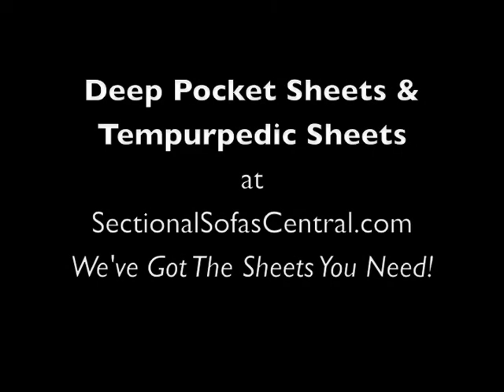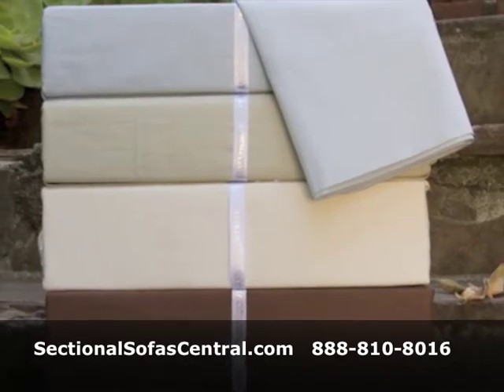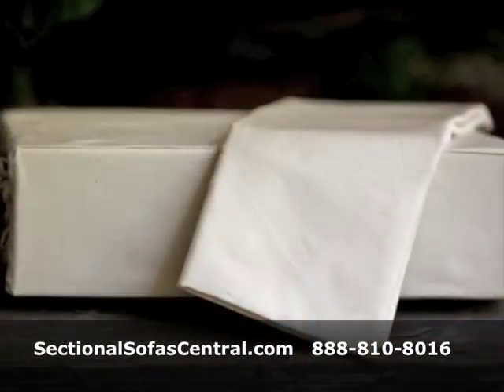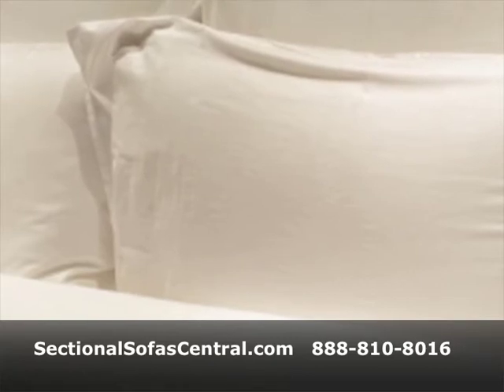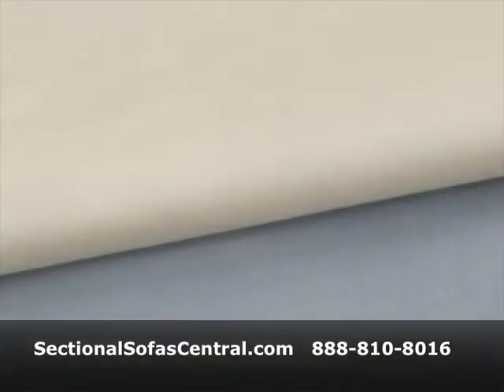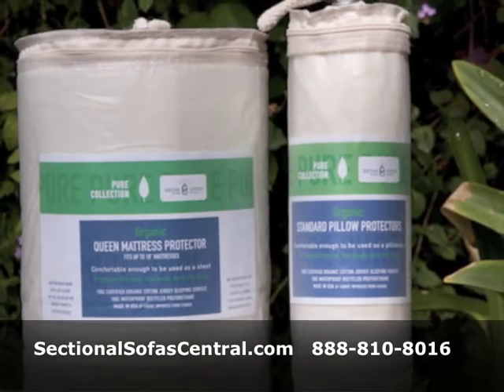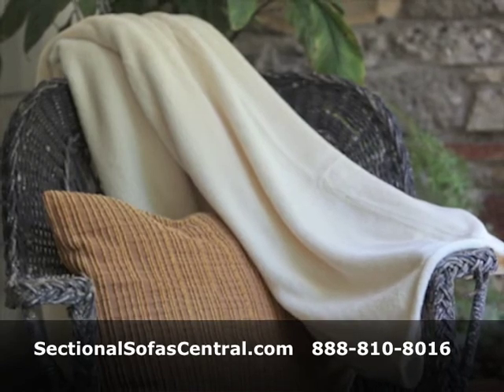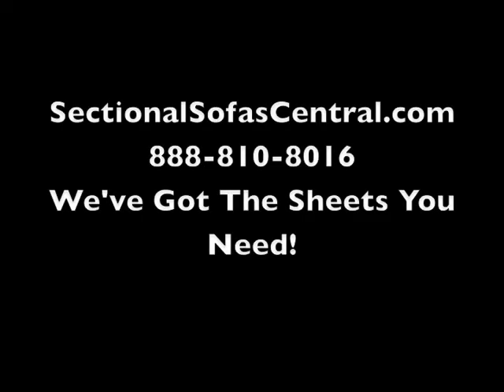Deep Pocket Sheets Queen Tempurpedic Sheets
Looking for comfortable and durable deep pocket sheets?

Want something that fits your Tempurpedic bed?

We offer three styles of deep pocket queen sheets. 18" Pocket Sheets
- 300 Thread Count
- Organic Cotton
- 618 Thread Count

300 Thread Count Combed Cotton Deep Pocket Sheets -
Percale Sheet Sets
Fit up to 18" Mattresses.
Perfect as Tempupedic Sheets on the Celebrity, Grand, Rhapsody & BellaSonna
Twin, Queen, King and Split King, Cal King

300 Thread Count Cotten Deep Pocket Sateen Sheets
100% Certified Organic Cotton
Queen, KIng, Split King, Cal King, Split Cal King
Pillowcases also available

Luxury 618 Thread Count Cotton Sateen Sheet Sets
Perfect as Tempupedic Sheets on theTempupedic Celebrity, Grand, Rhapsody & BellaSonna

We also offer Deep Pocket Mattress Protectors and Encasements.

Visit us at SectionalSofasCentral.com, or click the link above.